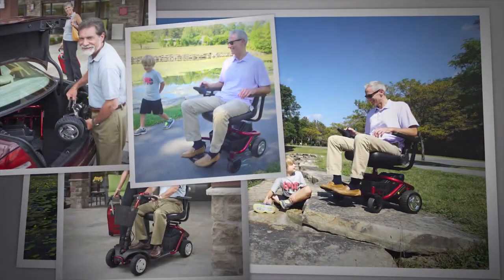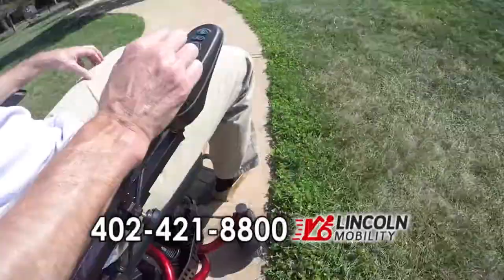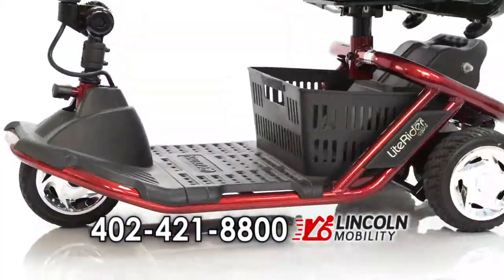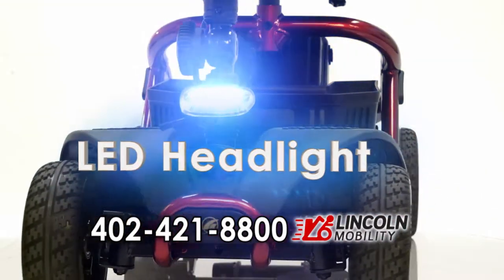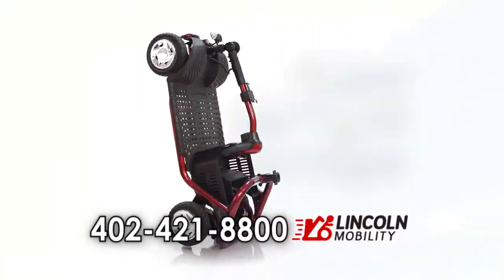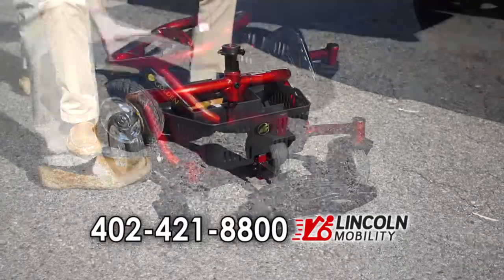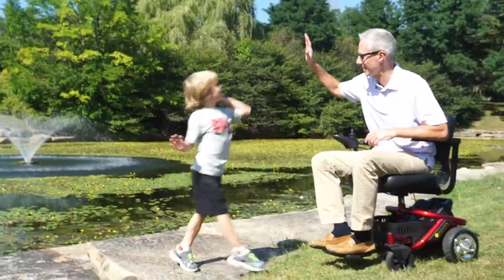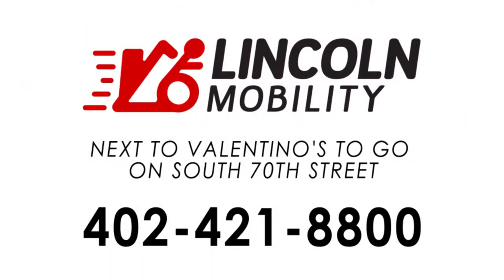LiteRider Scooter from Golden Technologies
Enjoy the best of both worlds with the all-new LiteRider™ scooter — a full-size scooter with all the beneﬁts of a compact, portable scooter! The LiteRider comes standard with a Delta tiller and a large stadium-style seat with adjustable armrests. With a 300 lb. weight capacity, the LiteRider can be quickly and wirelessly disassembled for transport or storage.

Golden Technologies takes all the worry out of purchasing a scooter. Our skilled designers blend the most technically advanced components with superior designs to provide you with the utmost in quality, comfort, style and performance. We confidently stand behind all our products and provide you with the best warranties in the industry. Choose the scooter that all others are measured against… choose Golden!